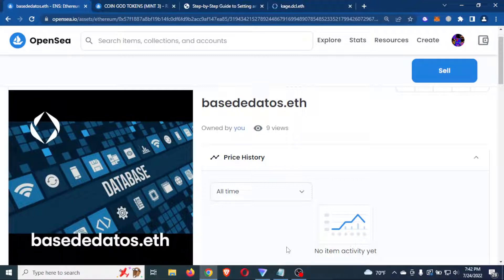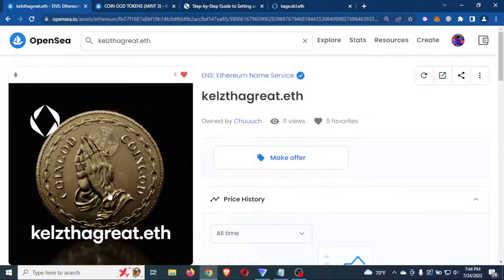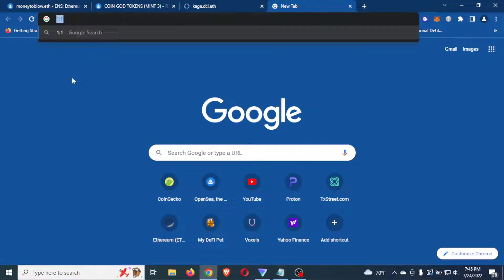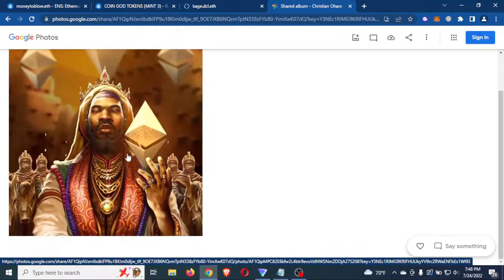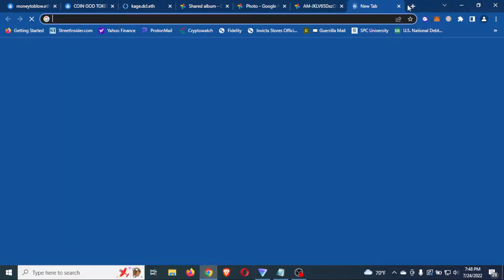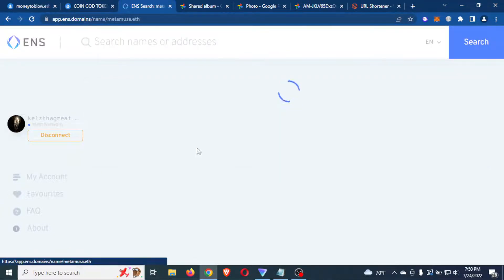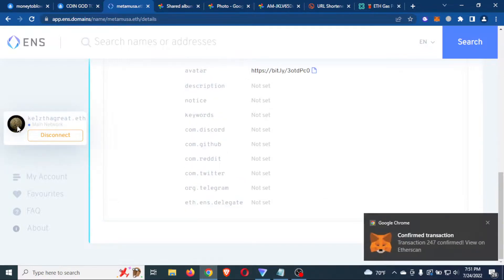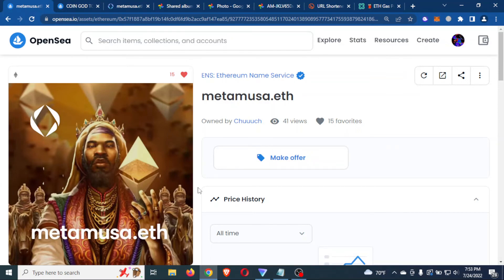How to add custom avatar to ens domain???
beacons.ai/kelzthagreat